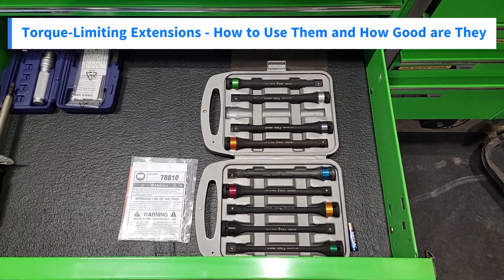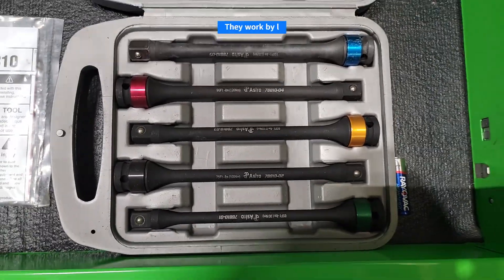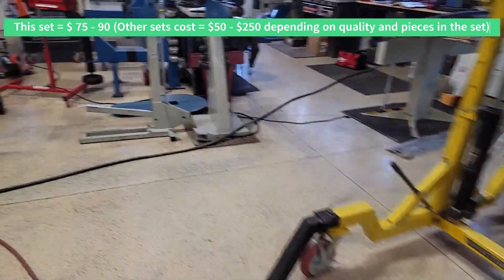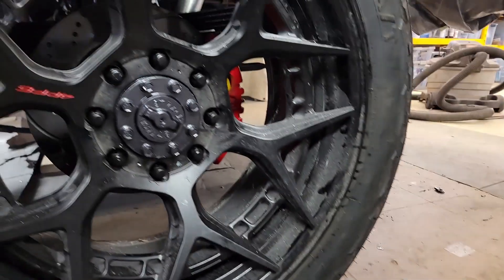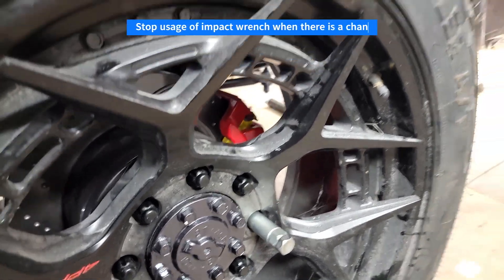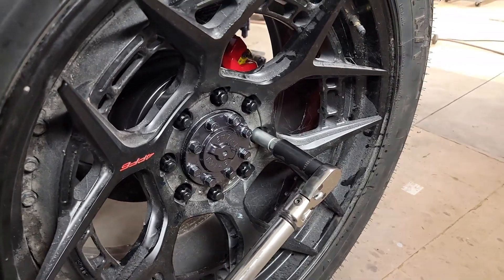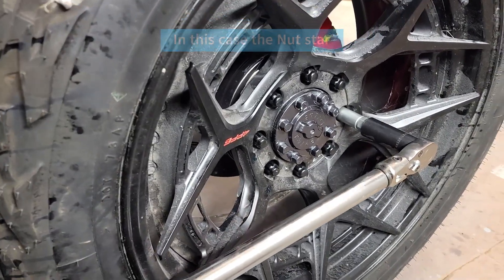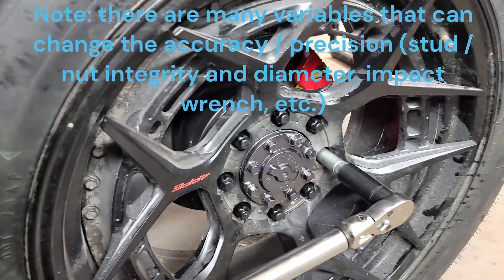Torque Limiting Extensions / Torque Sticks - How to use them and how good are they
This video describes what torque limiting extensions are, how they work, and how well they perform.